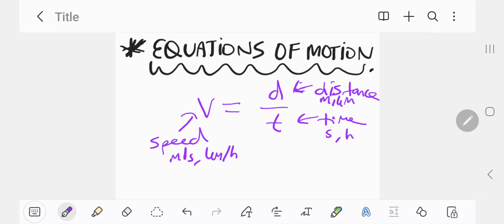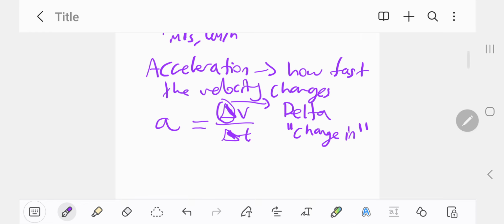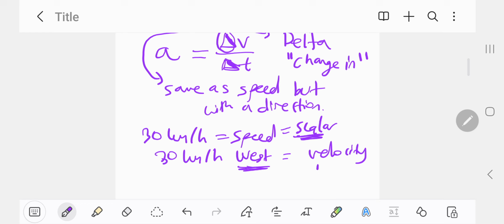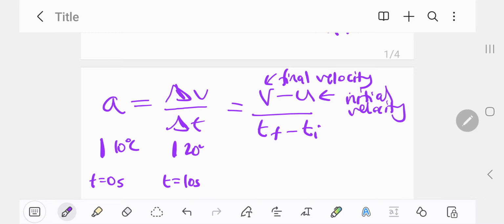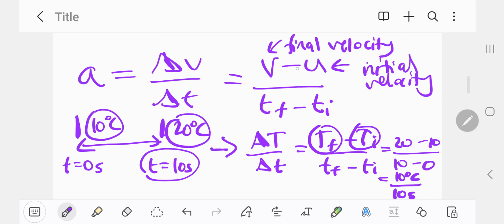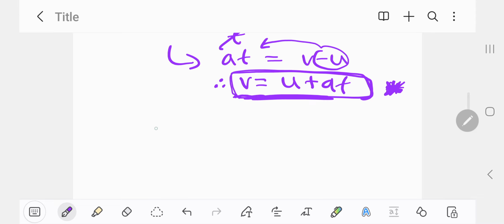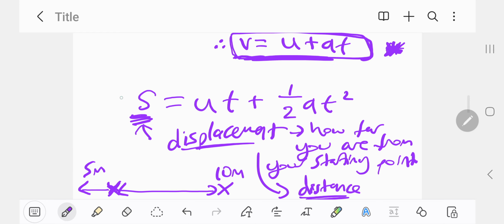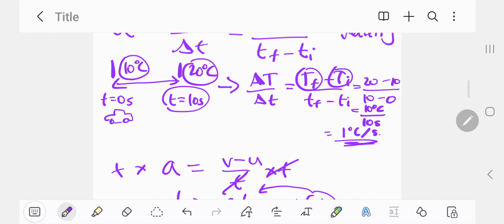Year 10 Science: Equations of Motion (an intro) - Video #2